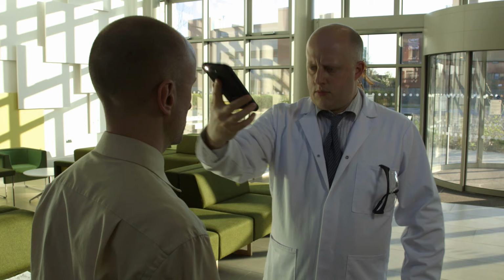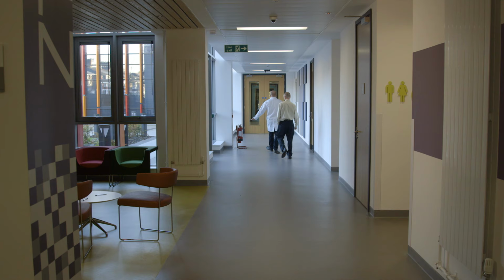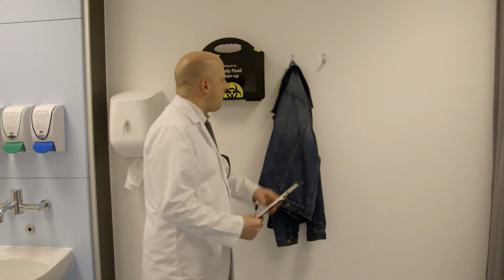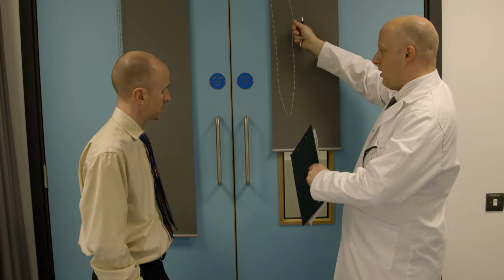LONG WINDED (Sci Fi London 48 hour film challenge 2017)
Film made for the Sci Fi London 48 hour film challenge 2017. The film had to incorporate the following:

TITLE: Long Winded
PROP: Phone/tablet - A character uses the tablet to scan another character's  eye/face
DIALOGUE: Those are two things that should not be mixed

Starring Marek Larwood and Keith Meredith.
Written by Paul Allen, Marek Larwood and Keith Meredith
Directed, Shot and Edited by Paul Allen
Art Directors: Ben Morson and Hollie Withers